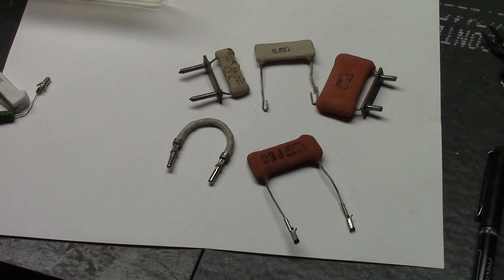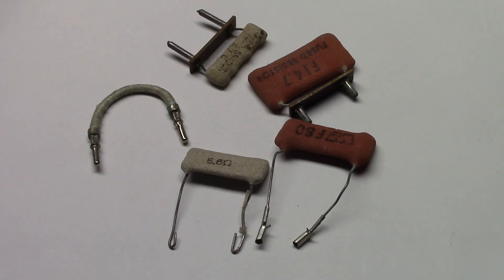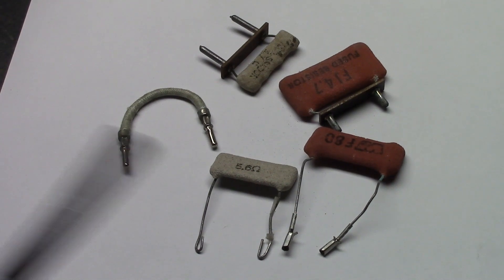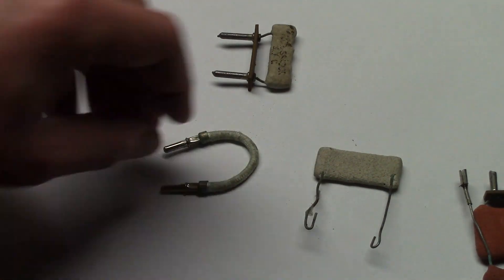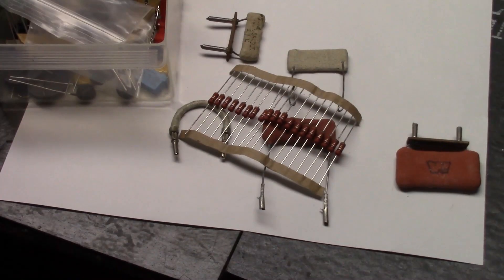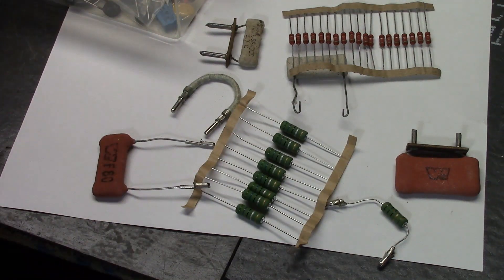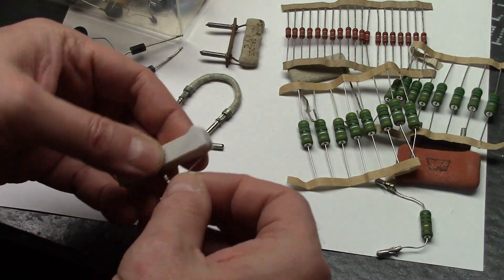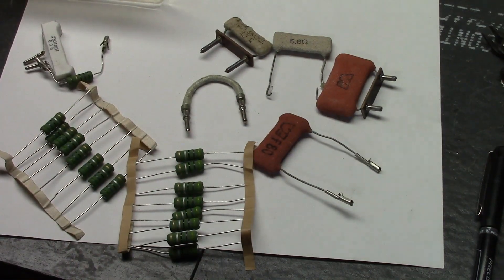Predicta restoration tips: Fusible resistors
What are they?  Why are they used? What can you replace them with?